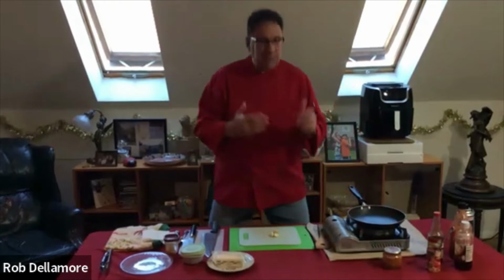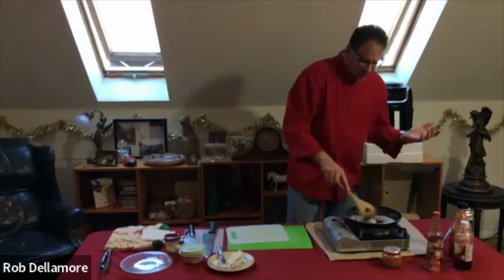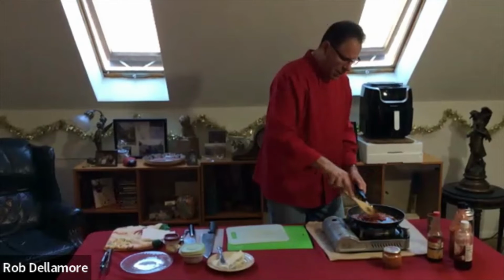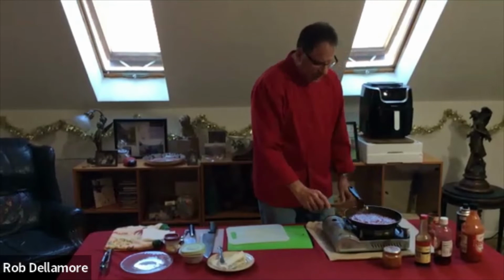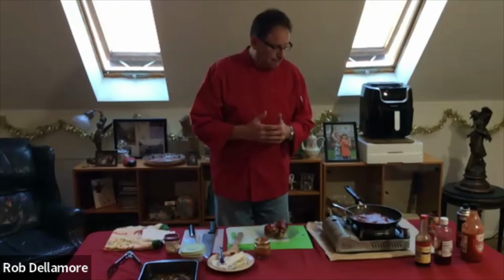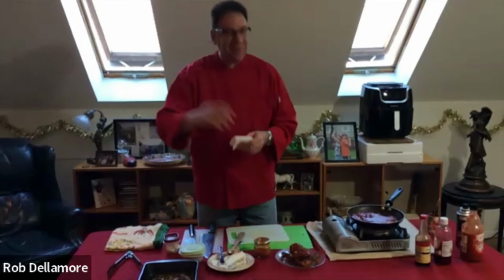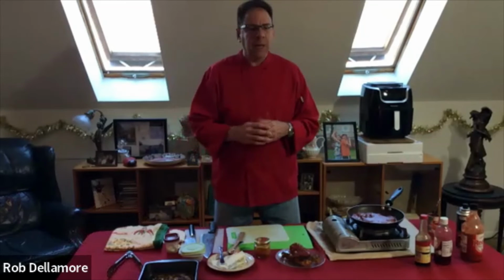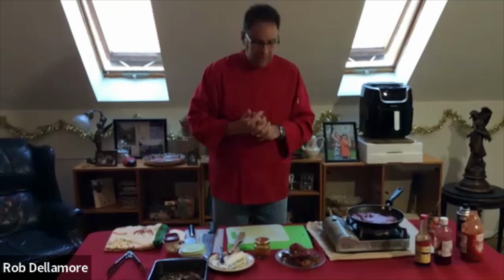The Power of Food with Chef Robert Dell'Amore - The Best Homemade Buffalo BBQ Sauce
Just in time for Super Bowl Sunday, the Library is happy to welcome back award winning professional chef and culinary nutritionist Dr. Robert Dell' Amore for a virtual live cooking demonstration of homemade Buffalo BBQ sauce. This recipe comes directly from Buffalo, NY, and Chef Dell'Amore says it will "blow your mind and your palate." He uses 6 ingredients, prepared in 15 minutes on the stove top, yielding truly finger-licking good results. Served with chicken wings, drumsticks or Buffalo chicken pizza. So whether you plan to prepare some home made chicken wings for the Super Bowl, or want to add this recipe to your repertoire, plan on tuning in for this fun and exciting program.

Recorded at the Port Washington Public Library.